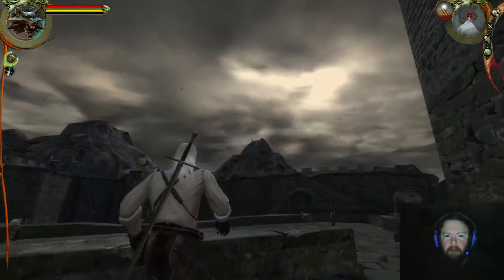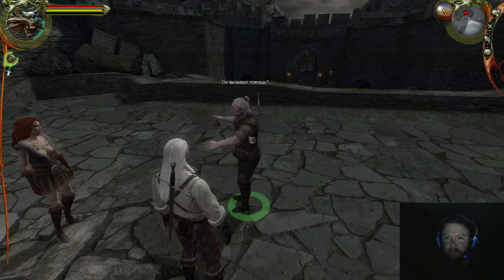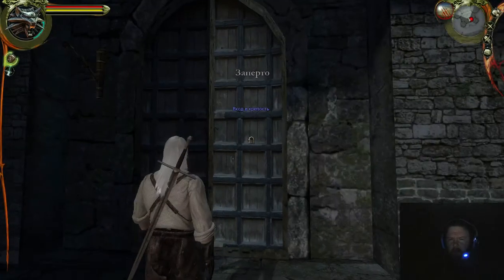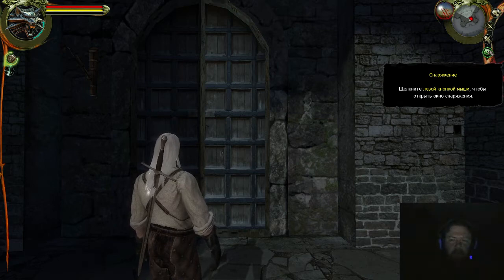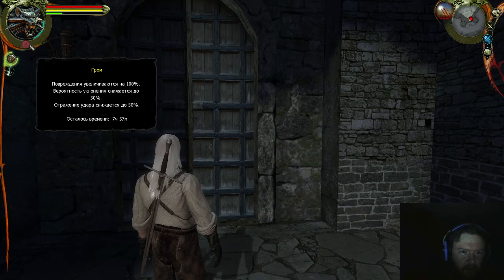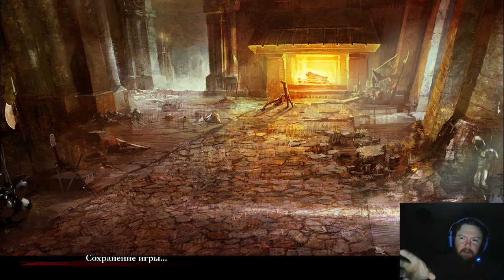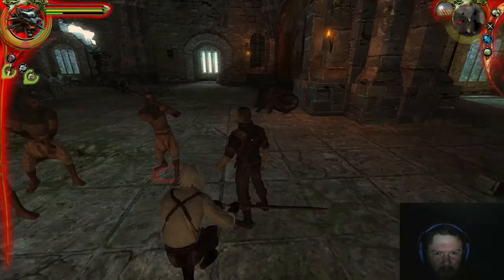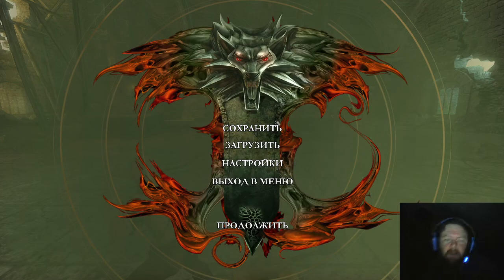Using an RPG to learn my target language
About a year ago, I installed The Witcher on my older laptop and set the language to Russian as a way to help me learn new words and grammar.  Apparently I didn't make it out of the tutorial.  In order to progress in the tutorial, I needed to understand two things that the other characters in the game told me and I realized that it would be to your benefit to highlight the interaction.